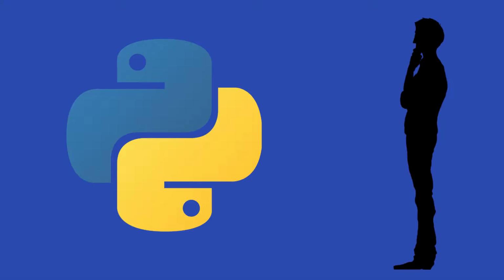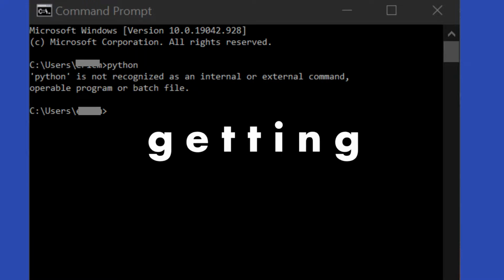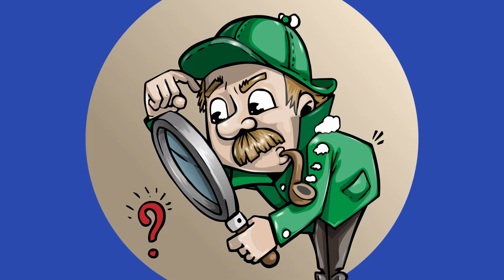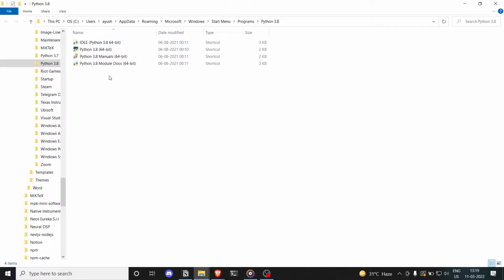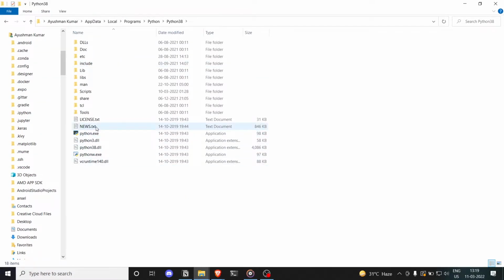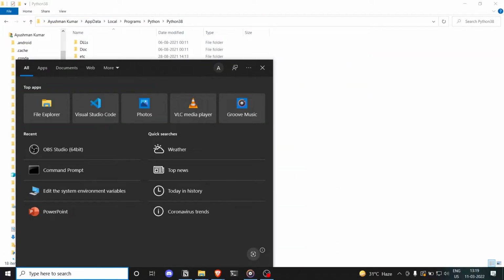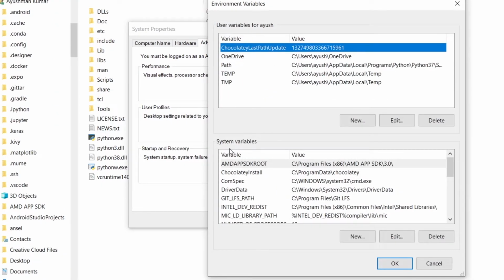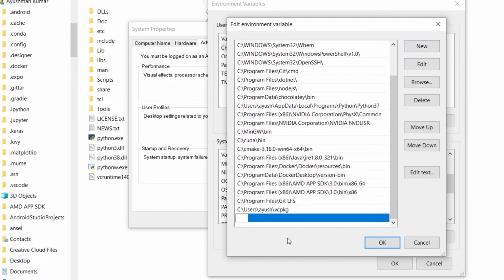[SOLVED] 'python' is not recognized as an internal or external command, operable program......